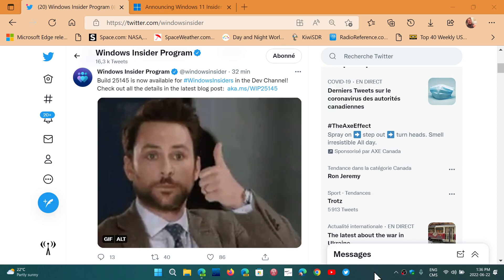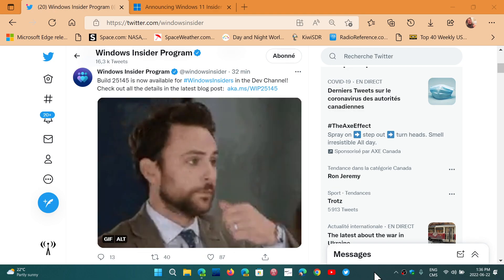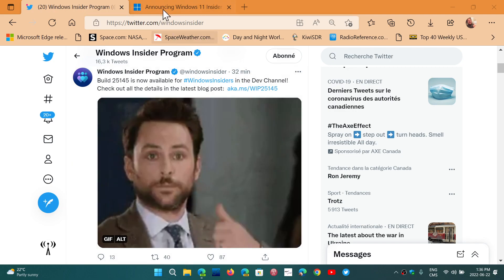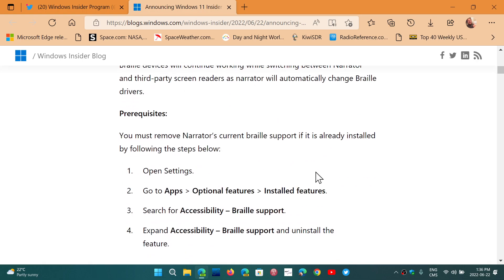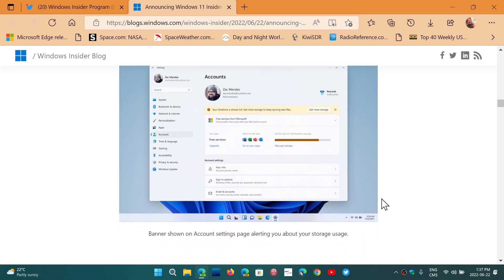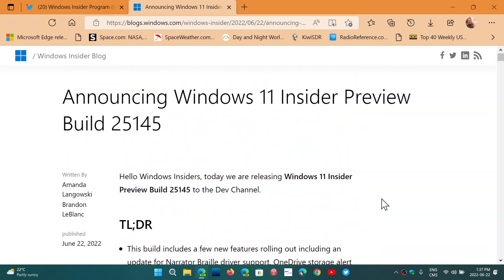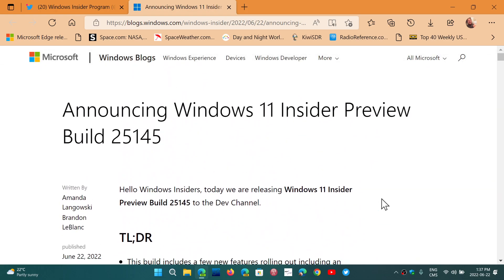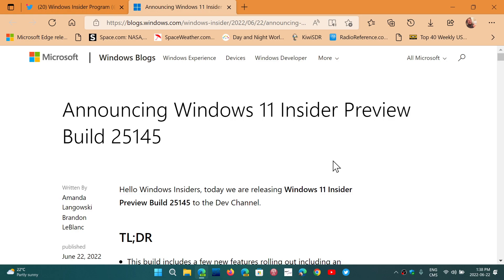Windows 11 DEV Channel Insider build 25145 released with a few new features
We have a DEV channel build 25145